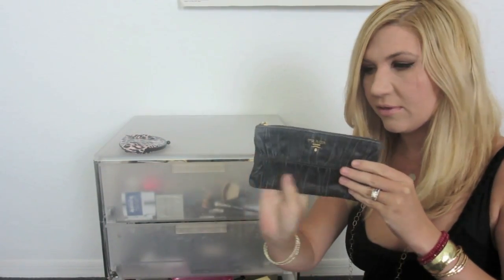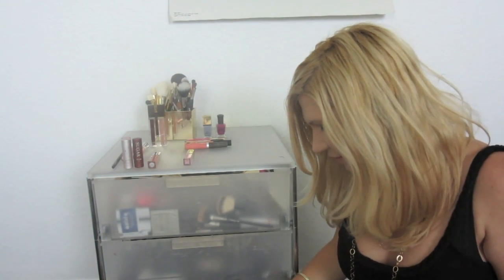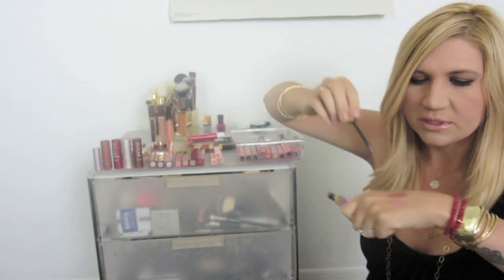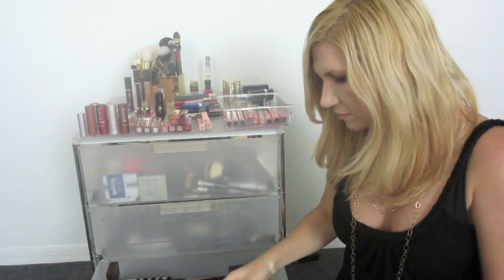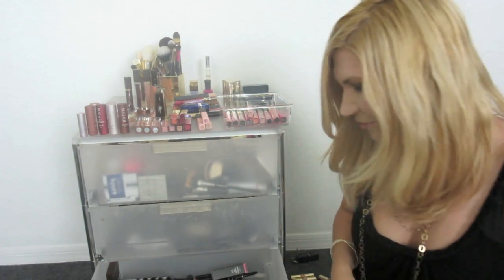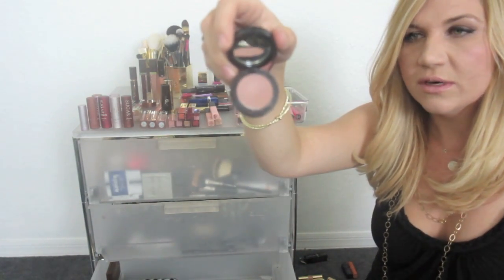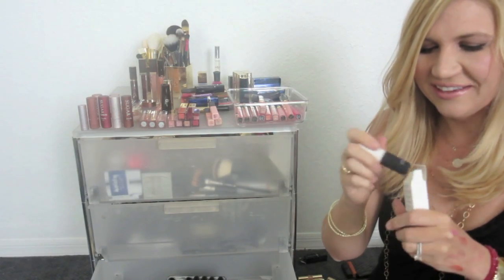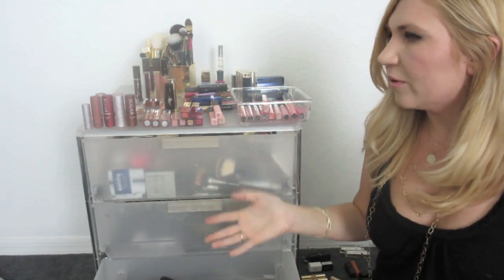Makeup Collection | De-Clutter (LIPS Products Part 3)